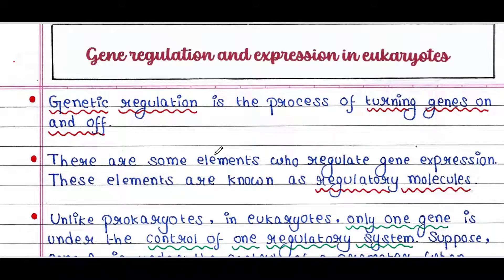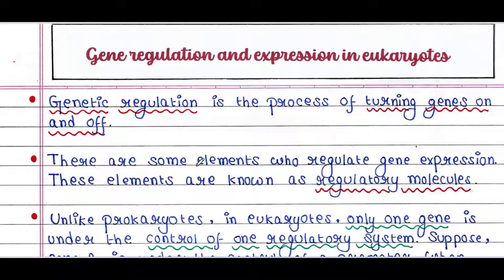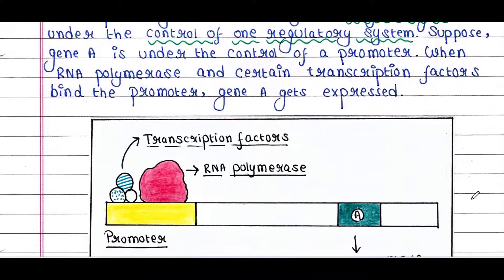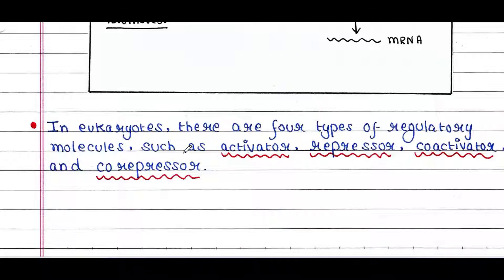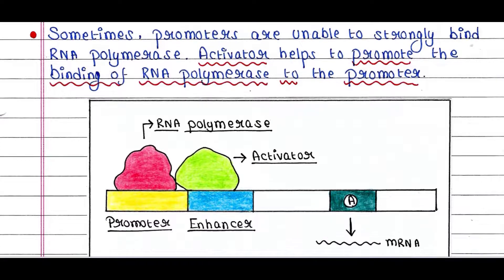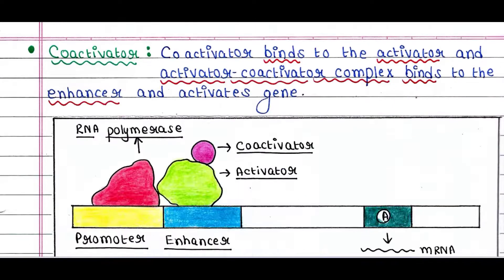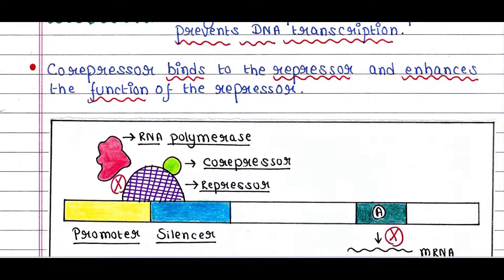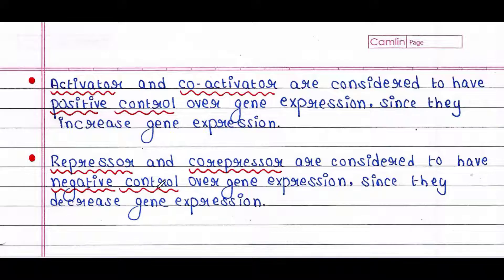Gene regulation in eukaryotes | Activator I Enhancer | Repressor |Silencer |Coactivator |Corepressor